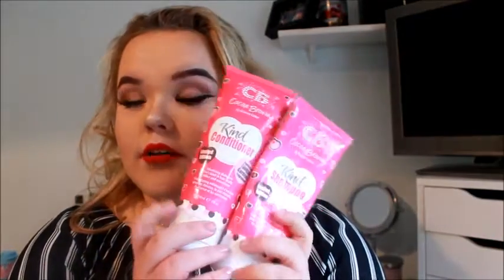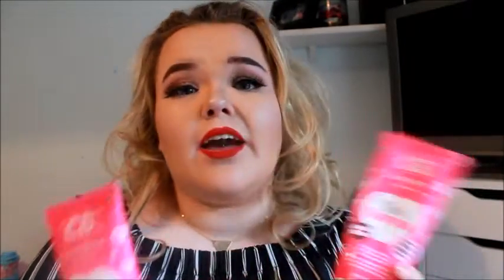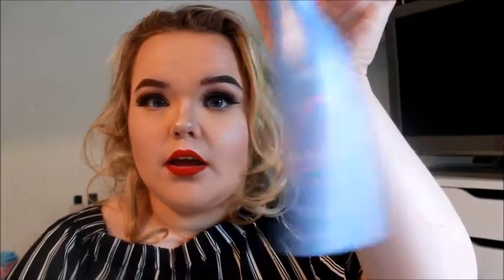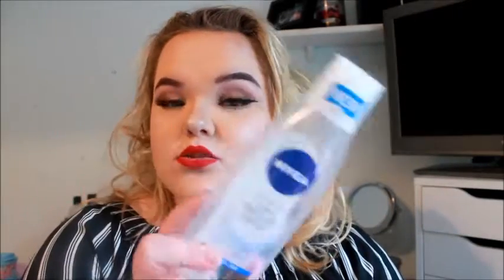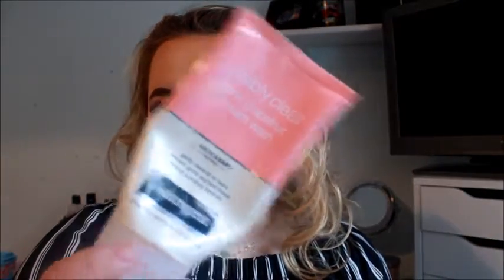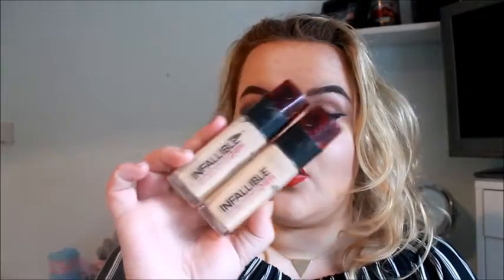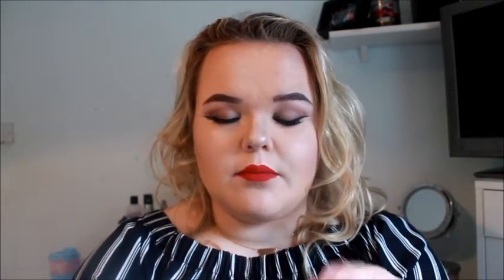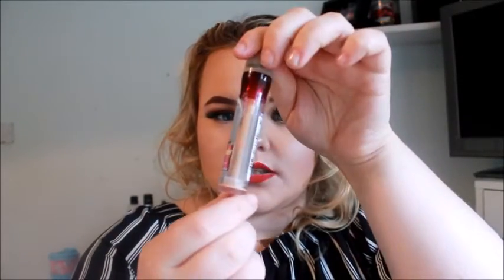Empties #1 //Beautyfruity17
Hey guys !

Download this song --
Tobu -Roots

See you all very soon ox

Beautyfruity17